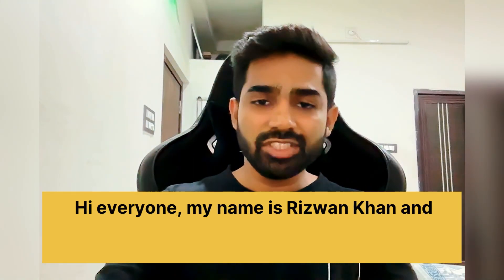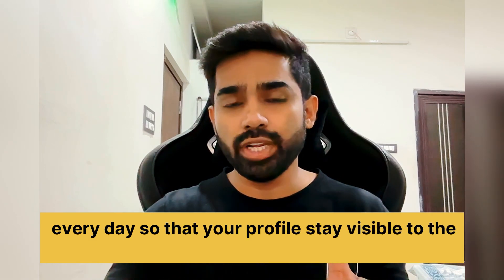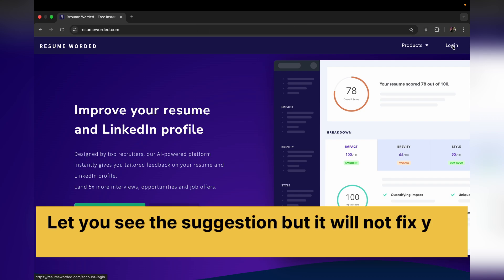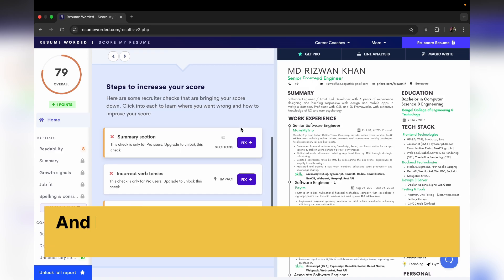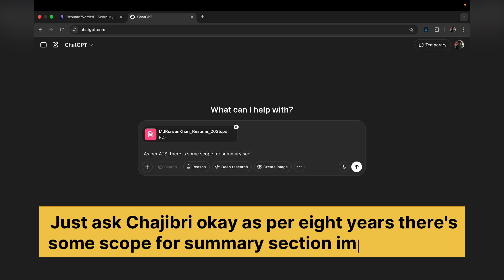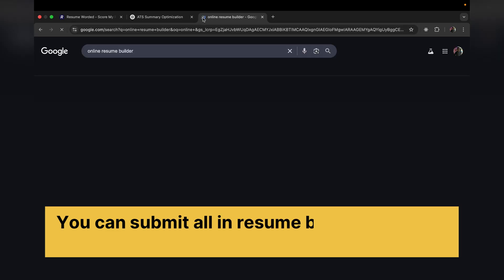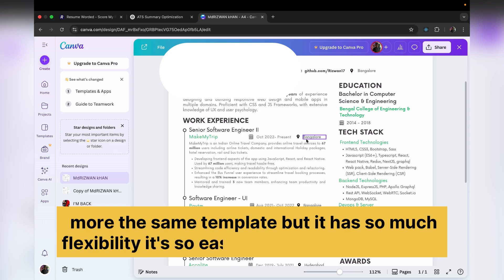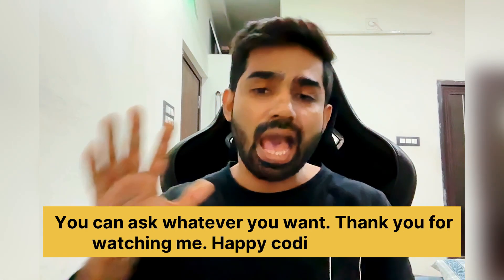How to Create Perfect Resume using AI 2025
Hi Everyone!
I’m Rizwan Khan, a frontend engineer who’s worked with top tech companies like Paytm, MakeMyTrip, CRED, Flipkart, PepsiCo, Microsoft, and more.

In this video, I’m sharing my personal resume strategies that helped me land interviews with over 100+ top product-based companies. Whether you’re a fresher or an experienced developer, these resume tips will help you improve your visibility and stand out on platforms like Naukri, LinkedIn, and Instahyre.

🎯 What You’ll Learn:

How to keep your profile active and visible to recruiters

The importance of applying to recently posted jobs

How the ATS (Applicant Tracking System) works

Resume formatting and keyword tips that actually work

A look at the exact resume that got me interviews

Got questions? Drop them in the comments and I’ll reply or cover them in the next video!